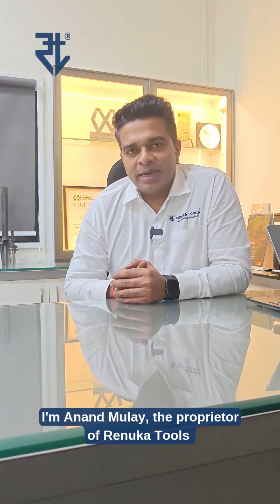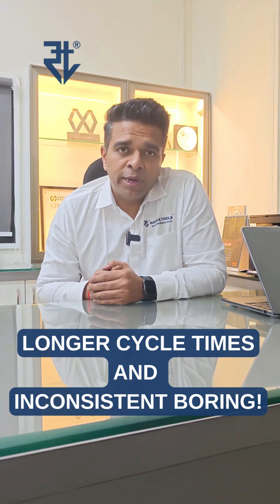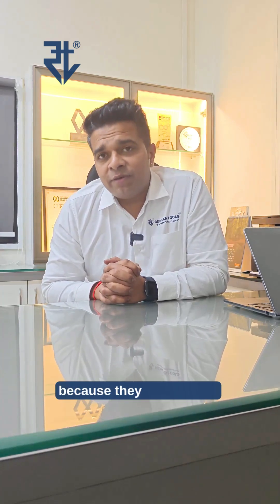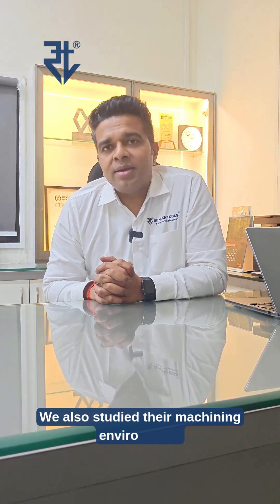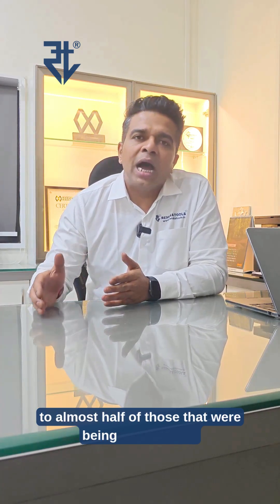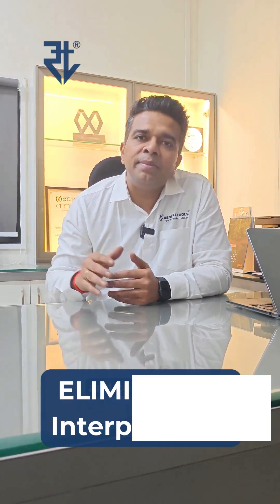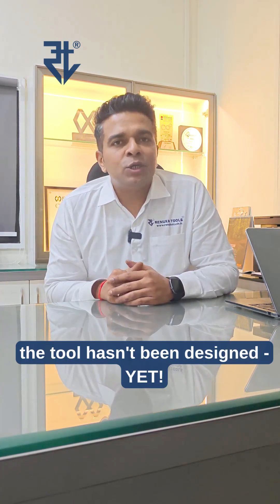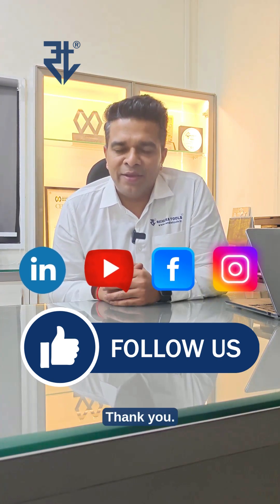How We Cut Cycle Time by 40% with Custom Boring Tools | Renuka Tools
At Renuka Tools, we believe every machining challenge needs its own solution — not a standard one.

In this video, Anand Mulay, proprietor of Renuka Tools, shares the story of how we helped a client struggling with:

Long cycle times

Inconsistent boring results

Rejections caused by interpolation

Our team studied the component, the machining setup, and the shopfloor environment to design a special customized tooling solution:
✔ Combined multiple operations into fewer tools
✔ Introduced our UPA cartridge-based boring system for precision and easy adjustment
✔ Eliminated interpolation issues completely

The result:

40% reduction in cycle time

Zero rejections in 3 months

Delivered in less than 4 weeks

This is what happens when tools are engineered for the problem, not pulled from a catalog.